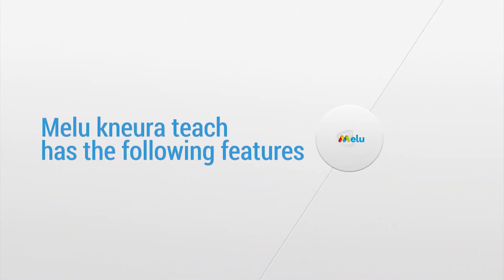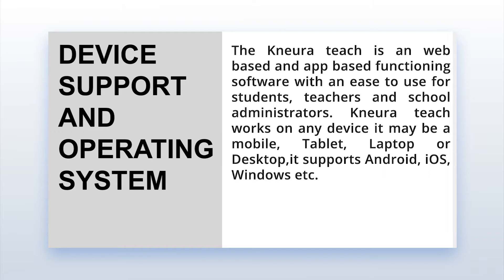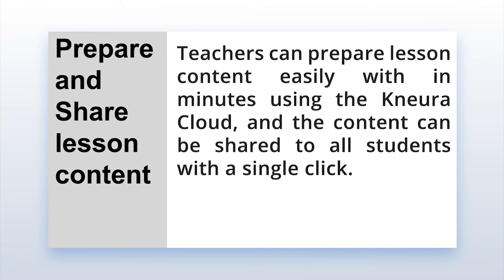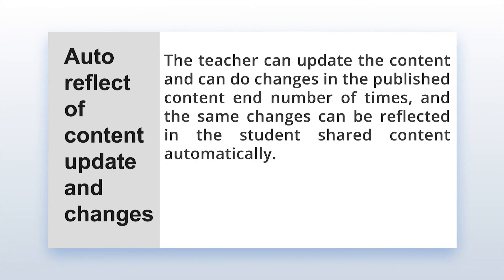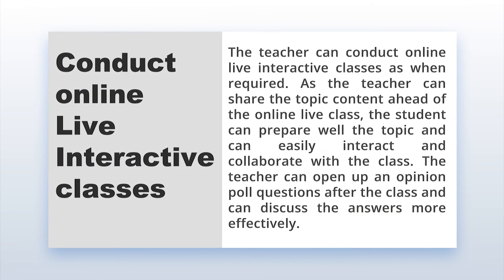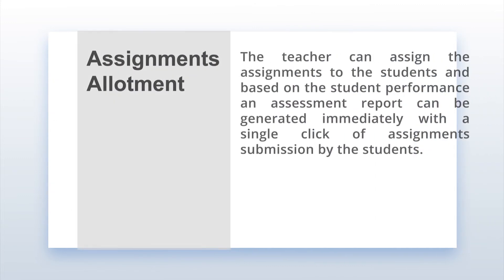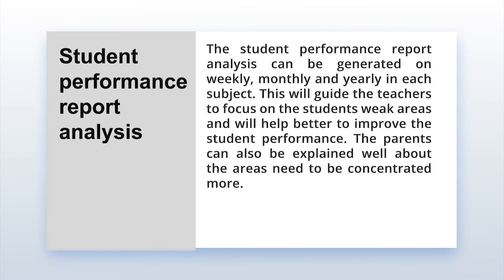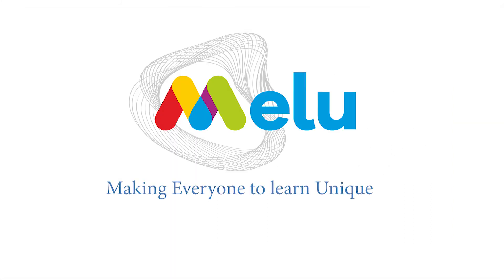melu Kneura Teach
Melu Kneura teach Virtual Online AI (Artificial Intelligence) classroom 3.0